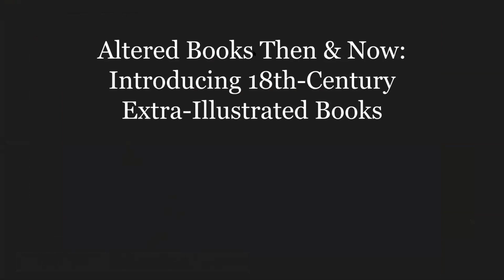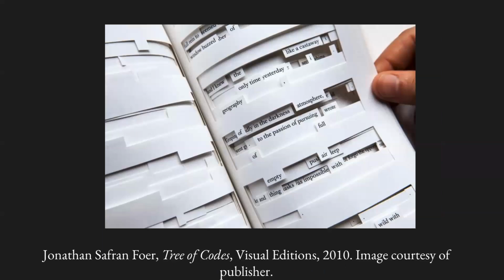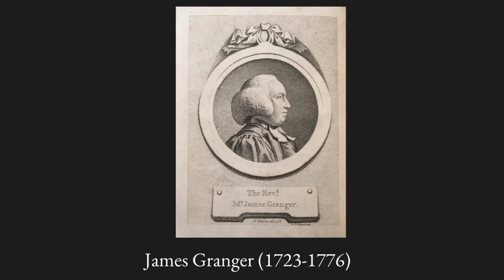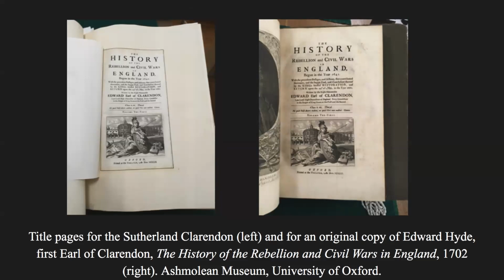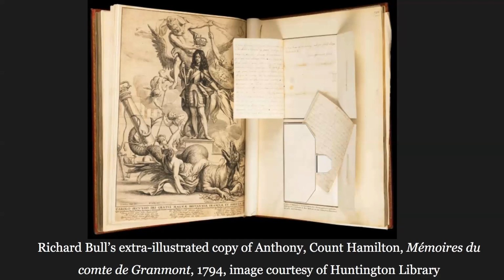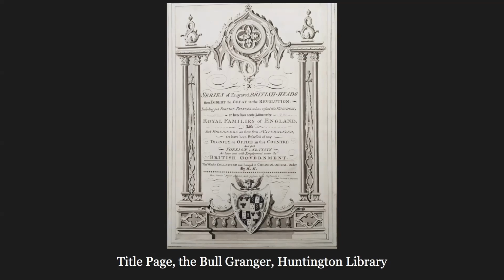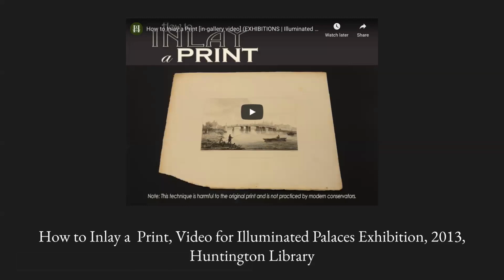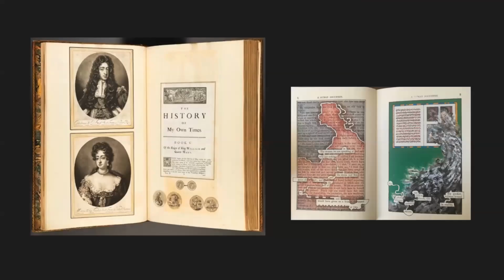Book Talk: Altered Books Then and Now: 18th-Century Extra-Illustrated Books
This BookTalk by Julie Park was organized and moderated by Roni Gross on September 19th, 2020.

Altering books by placing images selected from one’s private collection alongside words written by someone else was a popular pastime in eighteenth-century England. Referred to as “extra-illustration” or “grangerization,” this activity allowed readers and book owners not only to insert new visual dimensions into their reading experience, but also to participate in the project of meaning making undertaken by published authors.

By using scissors, paste, paper and engraved or etched prints, book owners transformed reading into an interpretive process of rewriting text with images. In doing so, extra-illustration anticipates the work of contemporary book artists who base their technique on physically transforming books, whether by imposing new images onto their pages or cutting out words to create different sentences and story lines.

Presenting an overview of eighteenth-century extra-illustration, this Book Talk with Julie Park will open the historical background of contemporary artist’s books and some of its key procedures: finding a medium for self expression in altering the material dimensions of books, and using images and graphic elements as alternative media for writing.

Julie Park is an interdisciplinary scholar of 17th- and 18th-century England who works at the intersections of literary studies, material and visual culture and textual materiality. Her research reveals the unexpected ways in which human subjects are inseparable from the material things, environments and devices of everyday life in historical contexts. She is the author of The Self and It (Stanford University Press, 2010) and co-editor of Organic Supplements (University of Virginia Press, 2020), as well as editor of several special journal issues. She has been awarded long-term fellowships at the Folger Shakespeare Library and the Huntington Library. At New York University, she is Assistant Curator and Faculty Fellow in the Special Collections Center of Bobst Library, and a visiting faculty member in the English Department, where she teaches book history. More information on her current research and writing projects can be found on her website

The Book Talk series organized by Roni Gross.